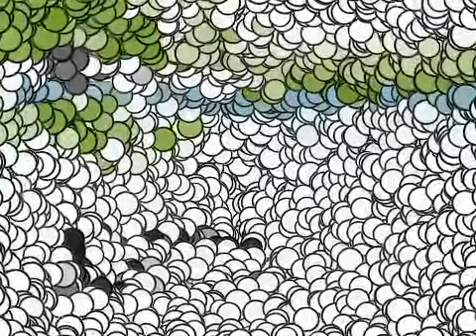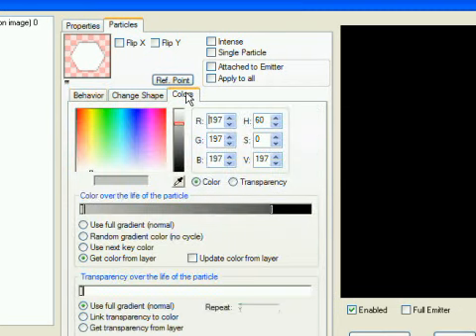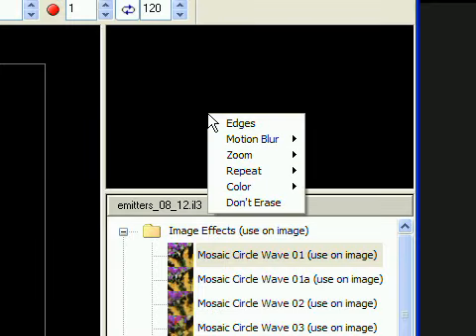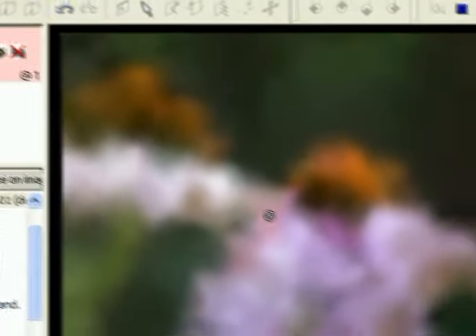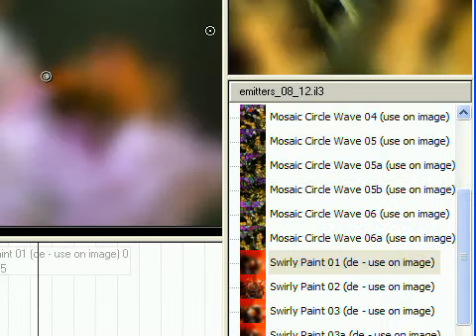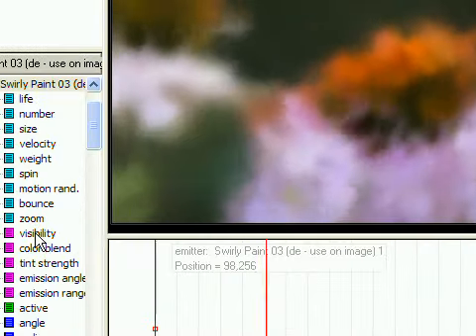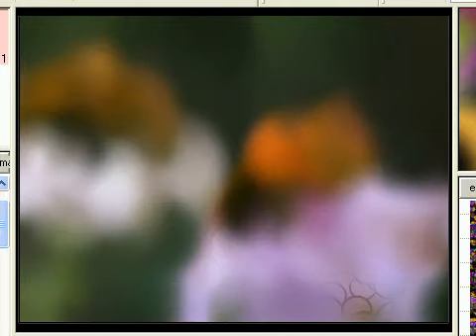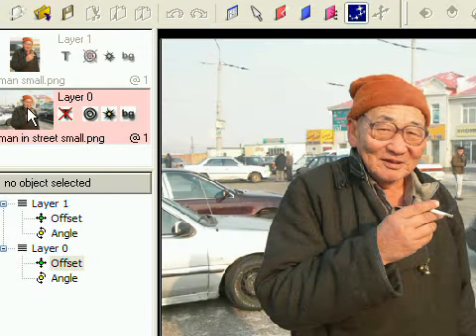Image Effects with particleIllusion 3.0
Using the "image effects" emitters from the December 2008 emitter library for particleIllusion 3.0 to create some cool and interesting results.